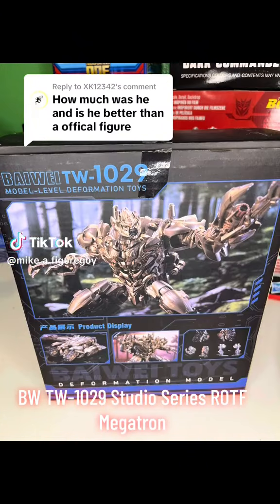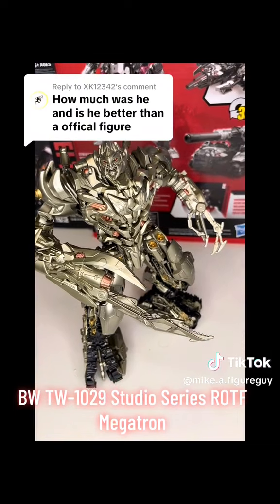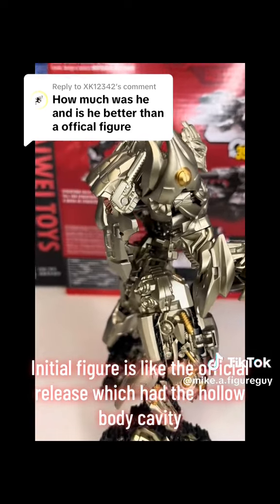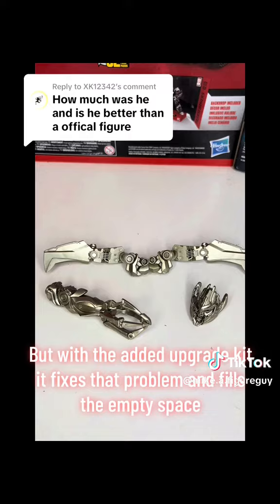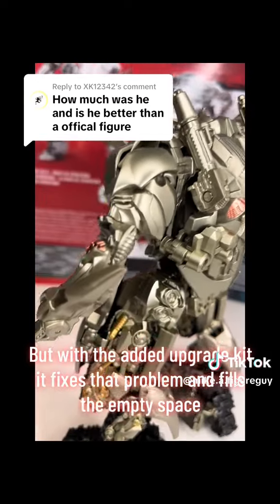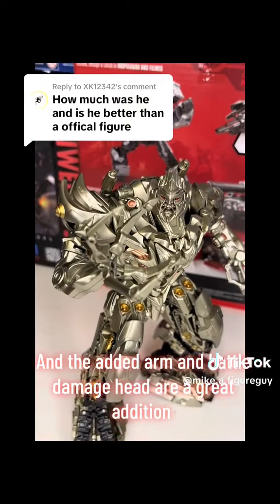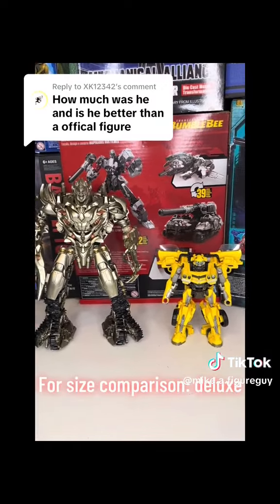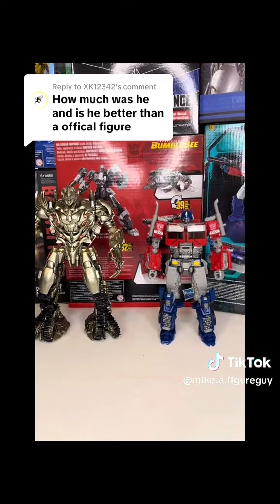BW TW-1029 Studio Series ROTF Megatron (Mini-Review)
A reupload of my TikTok review of the figure